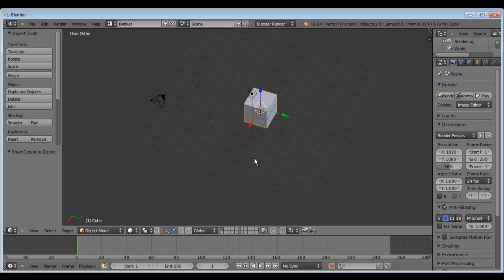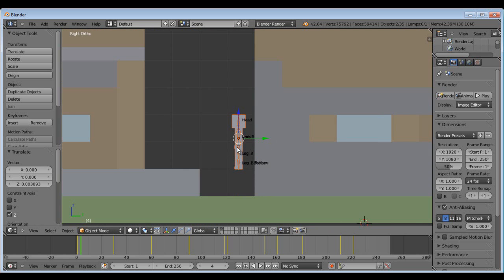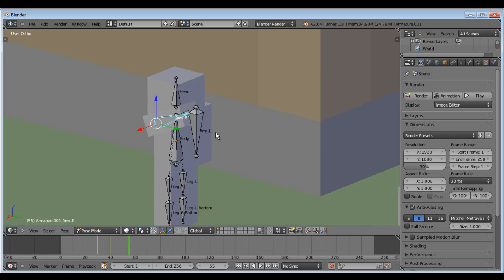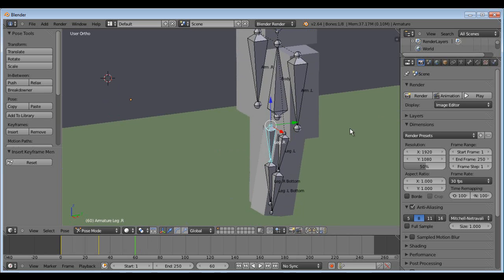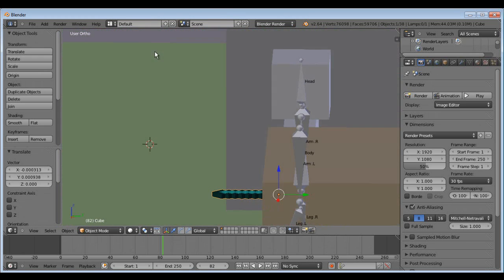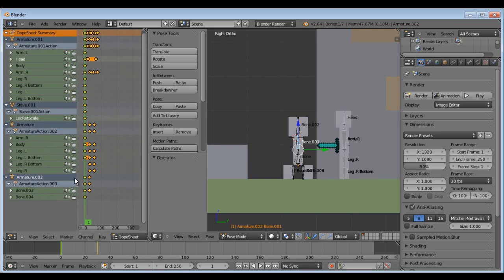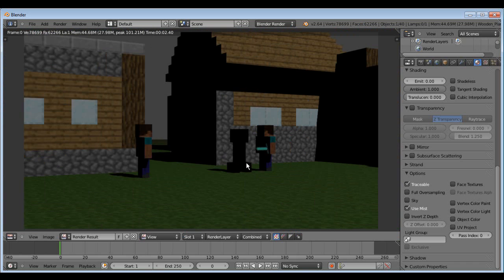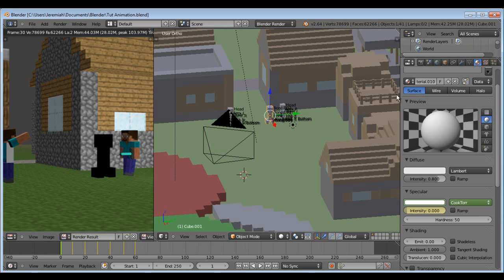Simple Minecraft Animation In Blender 2.64 -The Tutorial Brothers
Hey Everybody!
This is the fifth and final installment of Minecraft Month! (Themed Month every Oct.)
This is a Tutorial on how to create a simple Minecraft animation.
I apologize for the poor quality of this tutorial. (I am getting over a sickness...)
Any Questions? Ask us any, please!

Follow us on Skype (Danielwb96, Jeremiah.Hoppman)